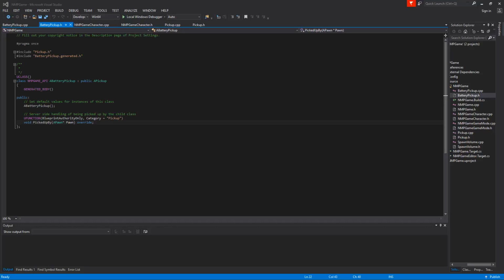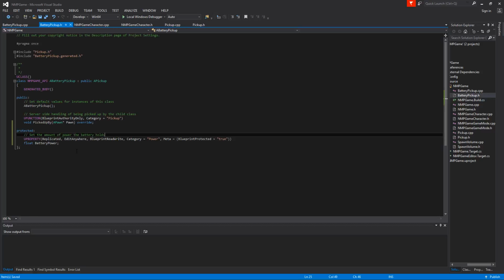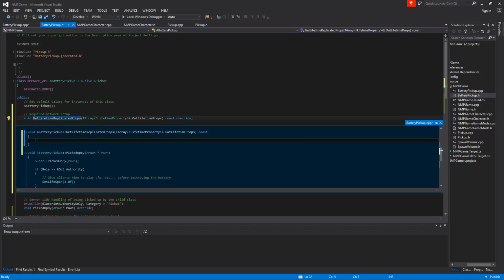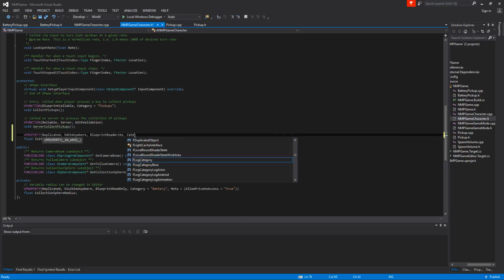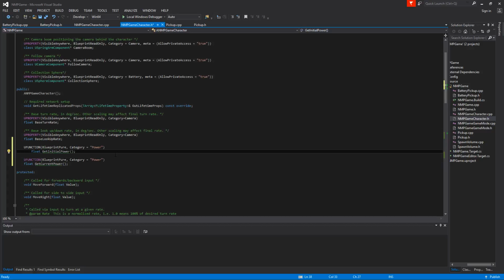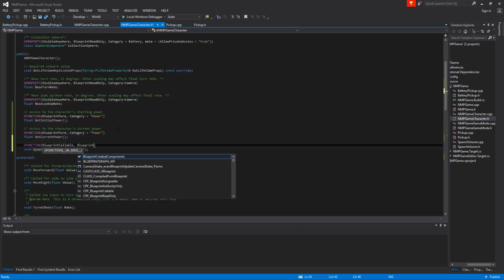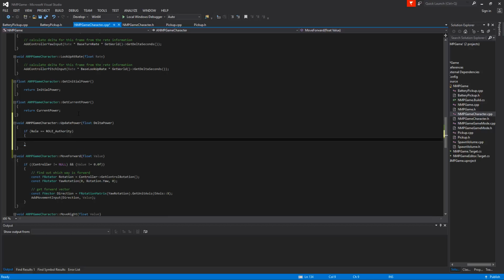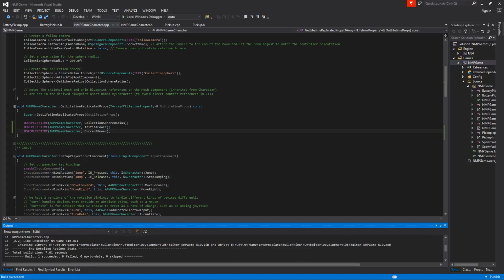UE4 C++ Network Multiplayer Game - 10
We turn our attention to the concept of Power in the game. We add power variables to both the battery and character.